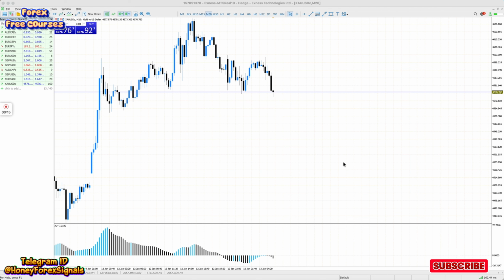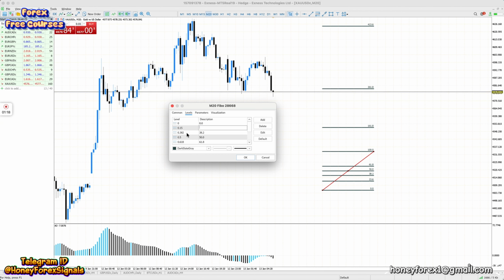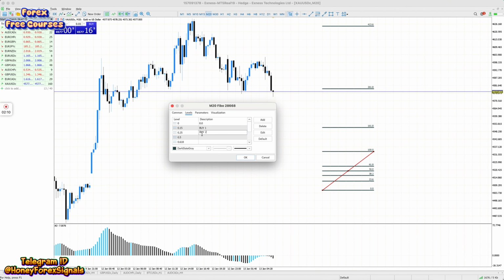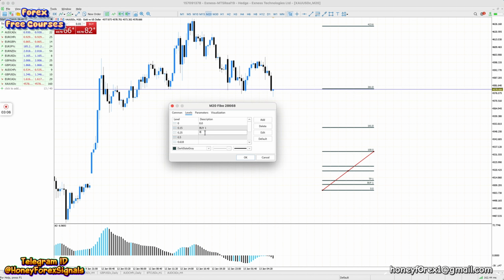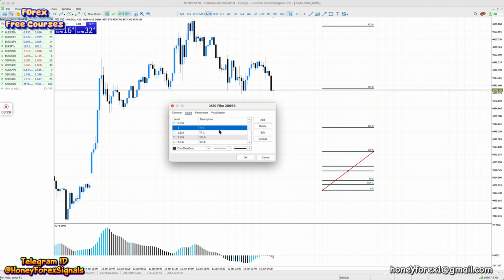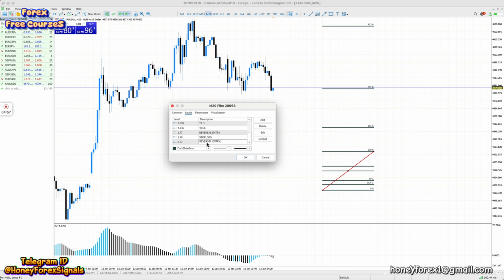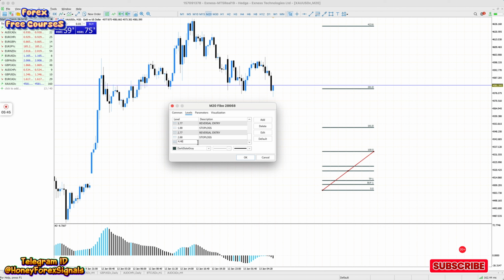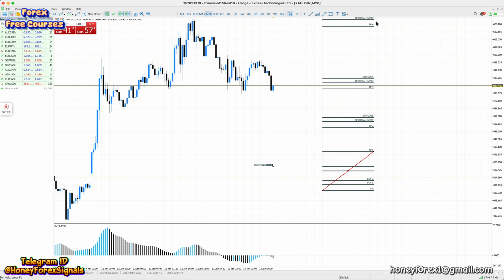How Professional Traders Use Fibonacci (Golden Ratio & Key Levels